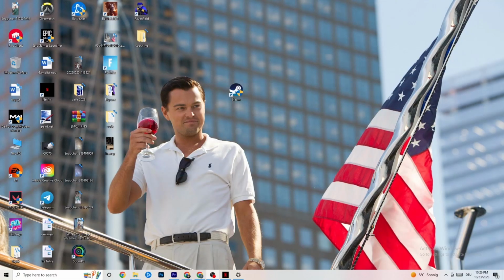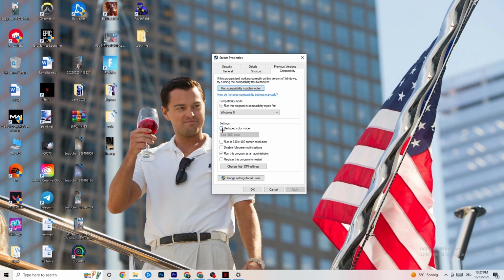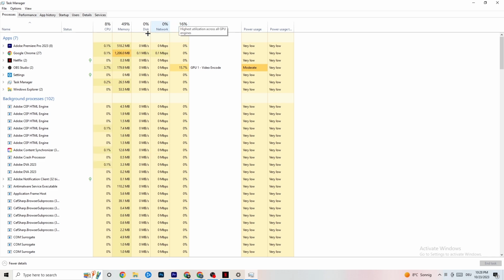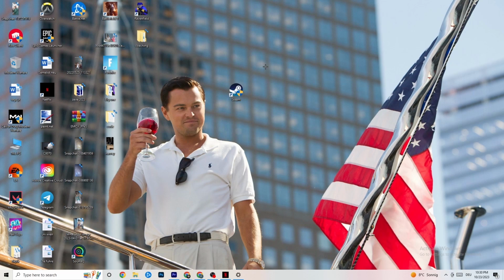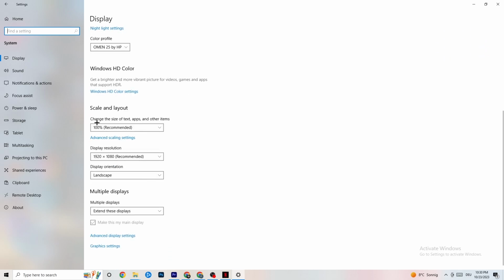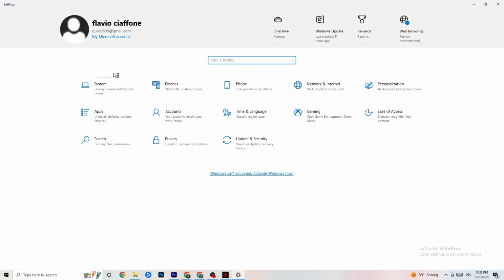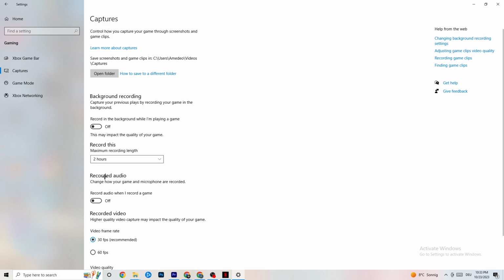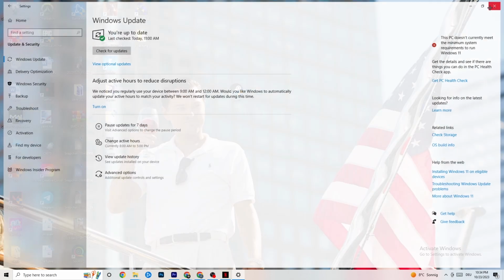Kingdom Hearts 3 - How To Fix Kingdom Hearts 3 Crash on Startup